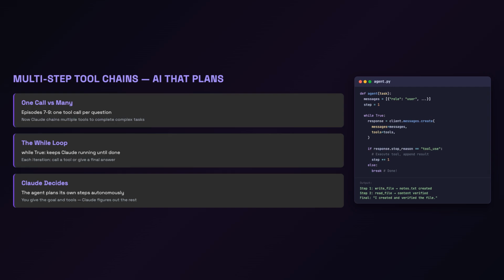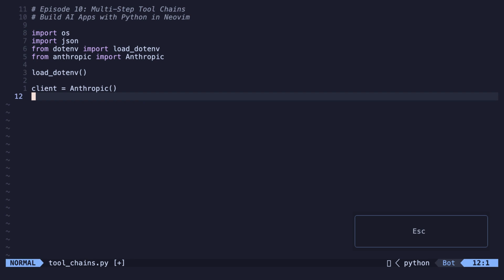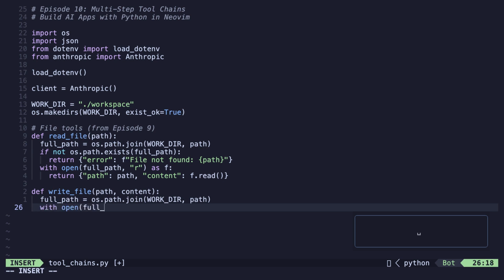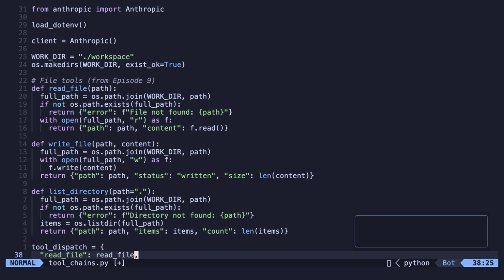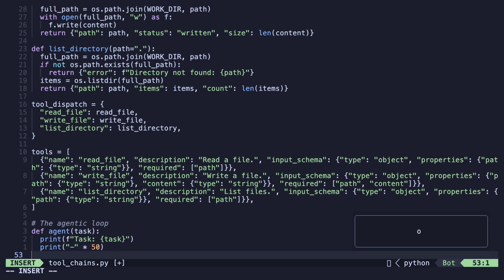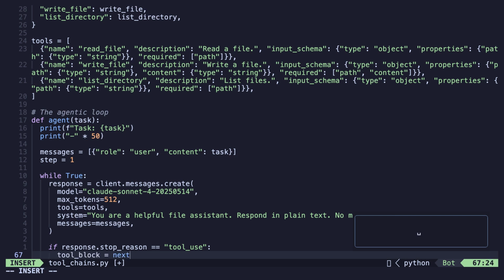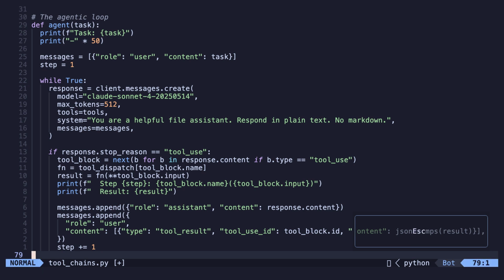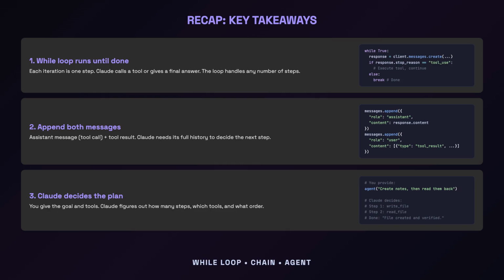Build AI Apps with Python: AI Agent Loop — Chain Multiple Tools | Episode 10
Claude becomes an agent! In this episode, we build a while loop that lets Claude call tools repeatedly until a task
  is complete. No more one-call-one-answer — Claude now plans multi-step workflows on its own.

  Two tasks prove it works: First, Claude creates a file and reads it back to verify (2 steps). Then Claude lists
  files, reads each one, and writes a summary (3 steps). Claude decides the plan. You just provide the goal and the
  tools.

  What You'll Learn:
  • The agentic while True loop — runs until Claude is done
  • How Claude chains multiple tool calls to complete a task
  • Appending both assistant and tool_result messages each iteration
  • Claude sees its full history and decides the next step
  • Step counter to track how many tools Claude calls
  • The break pattern — Claude stops when no more tools needed
  • Two multi-step tasks: write+verify, list+read+summarize

  Timestamps:
  0:00 - Introduction
  0:12 - One Call vs Many (Preview)
  0:44 - Creating tool_chains.py
  1:00 - Imports and setup
  2:10 - Workspace directory
  2:25 - File tools from Episode 9
  6:35 - Save progress
  6:45 - Dispatch and tool definitions
  8:40 - Save definitions
  8:50 - The agent function — the key concept
  9:50 - while True — the agentic loop
  11:30 - Tool check and dispatch
  13:10 - Appending both messages — the critical step
  14:15 - Step counter increment
  14:25 - else break — Claude is done
  15:05 - Two multi-step tasks
  15:28 - Save and run
  15:40 - Claude chains 2 steps, then 3 steps!
  16:40 - Code review
  17:00 - Recap: 3 Key Takeaways
  17:32 - End Screen

  Key Takeaways:
  1. The while loop runs until Claude stops calling tools — each iteration is one step
  2. Append both assistant and tool_result messages — Claude needs its full history
  3. Claude decides the plan — you give the goal and tools, it figures out the steps